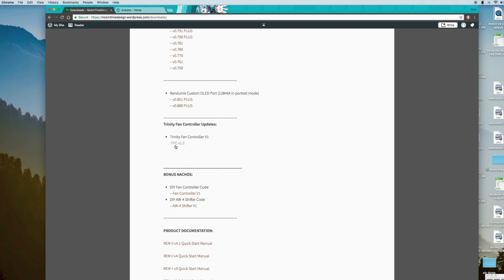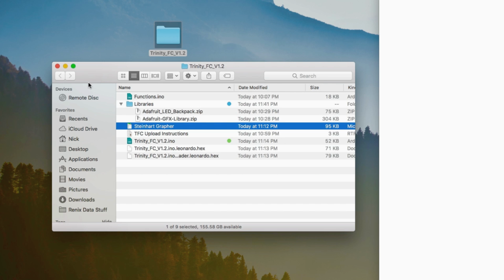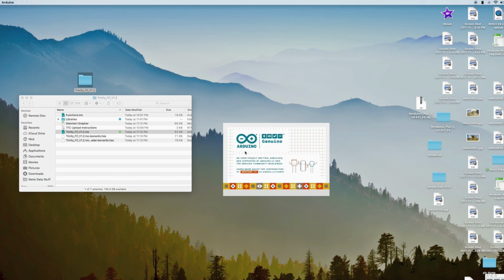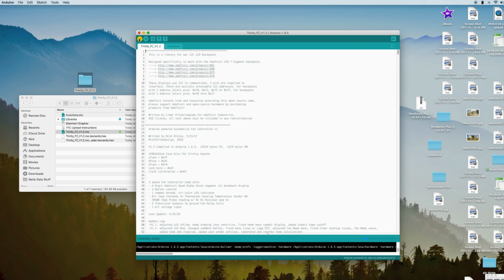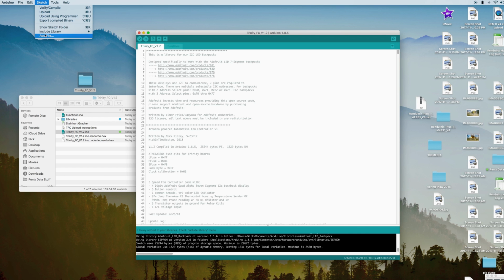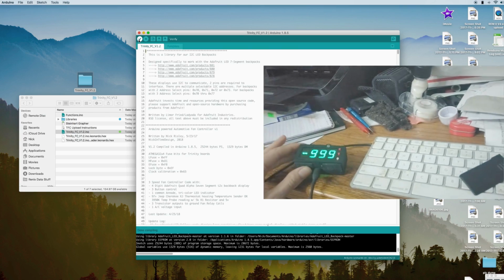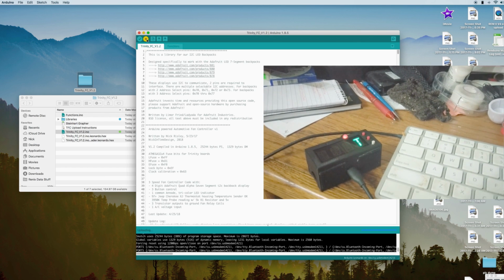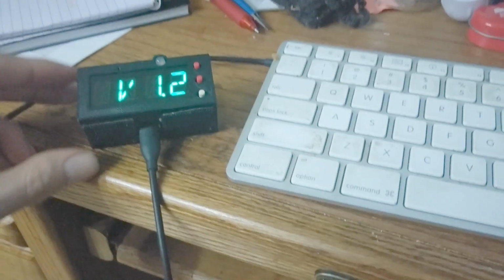Updating a Trinity V1 Fan Controller